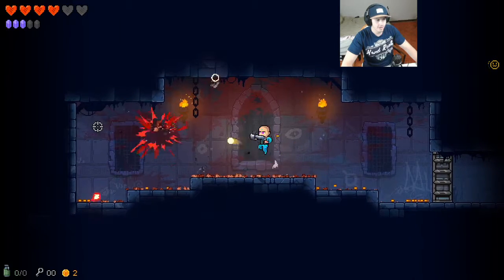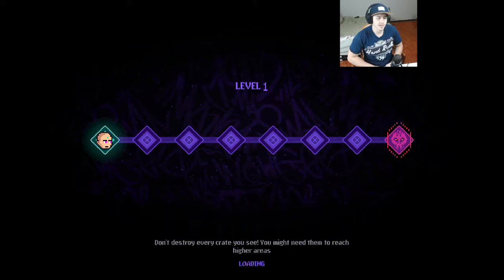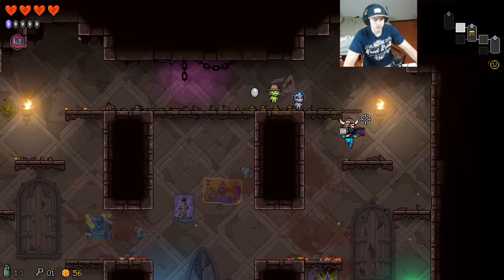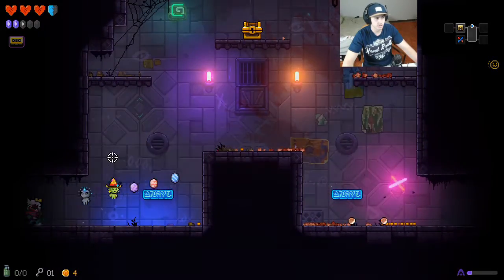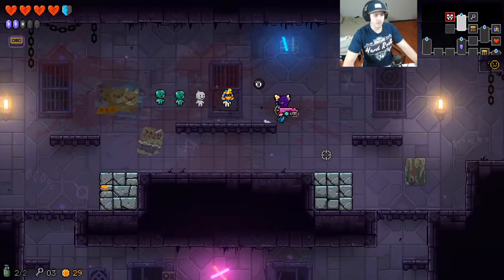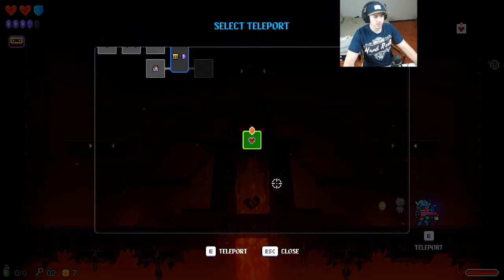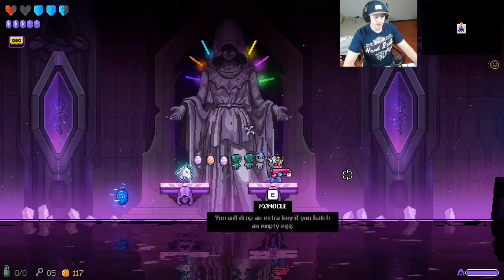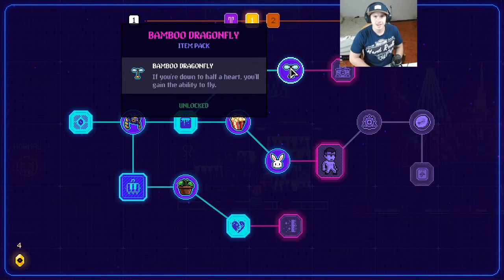Neon Abyss - Ep . 7 - AMIR, You Sly Dog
Hey Guys! Thanks for clicking on the video! Prepare for awesome gameplay and curious conversation!

Neon Abyss is a roguelike bullet-hell platformer where you traverse cyperpunk levels in order to face-off against powerful gods! With the techno and vaporwave aesthetics, you're sure to have a blast watching this series!

Intro animation - NebulaFX on Panzoid.com